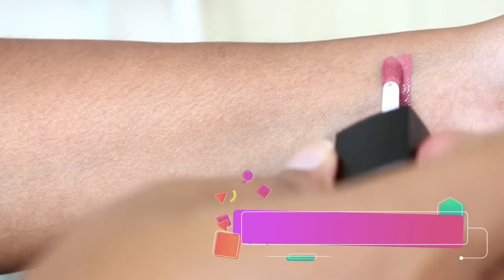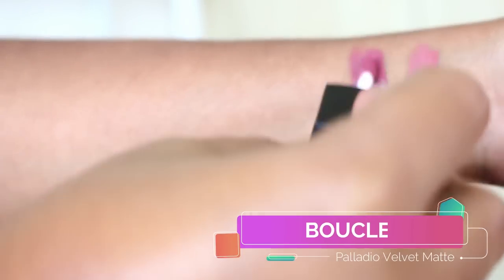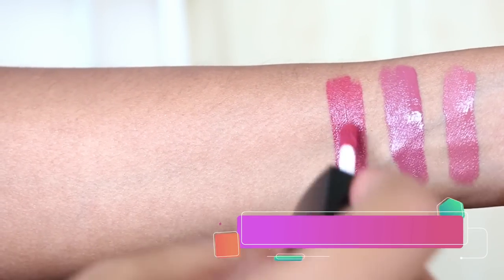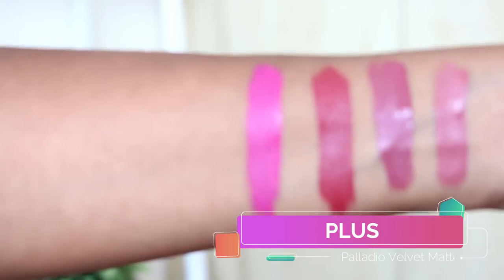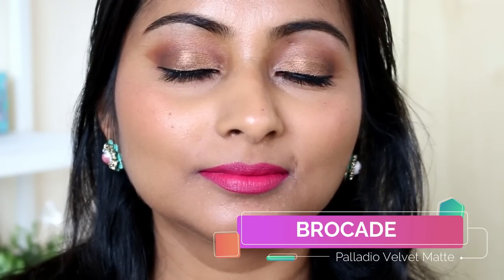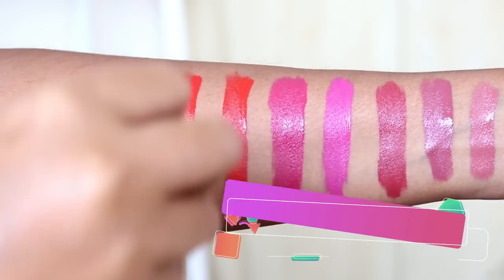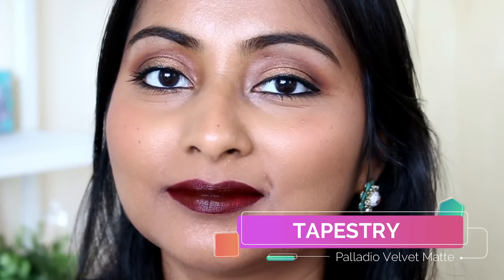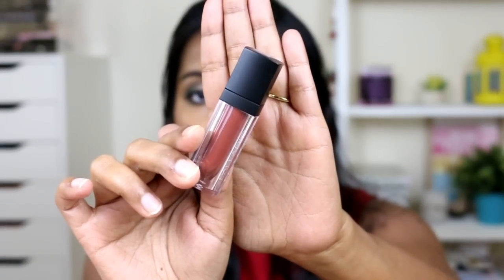Palladio Velvet Matte Cream Lip Color | 8 Shades | Review + Swatches | Indian Brown Skin Tone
In this video, you can find out my experience with Palladio Velvet Matte Cream Lip Color. I have 8 shades and I have done swatches on my skintone.

Shades swatched : Raw Silk, Boucle, Suede, Plush, Brocade, Angora, Panne, Tapestry

Makeup Worn:
Maybelline Master Prime Blur + Illuminate
Kiko Milano Hydrating Foundation WB90
Urban Decay Naked skin Concealer "Med-dark Warm"
Wet n Wild Photofocus Powder
Morphe X Jaclyn Hill Dark Magic Palette
Essence Eyeshadow Primer
Juvia's Place eyeshadow "NIA"
Palladio Blush "Tipsy"
Urban Decay After Glow Highlighter

XOXO
Antariksha